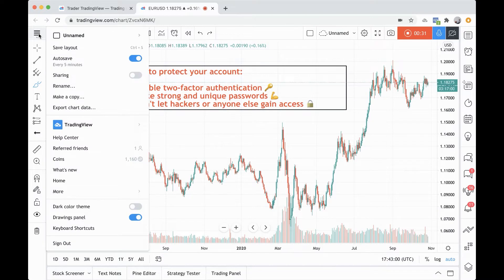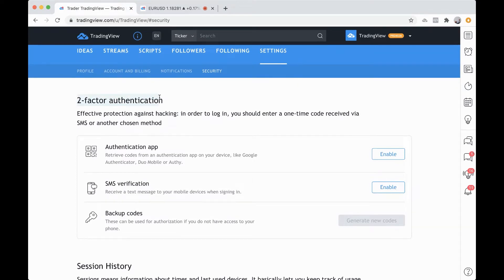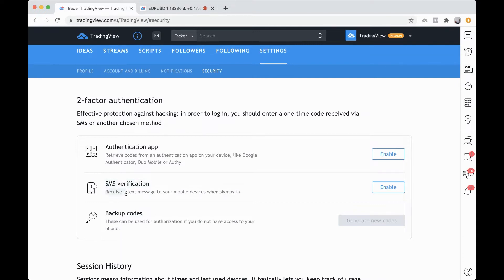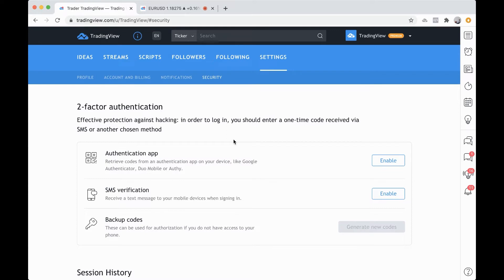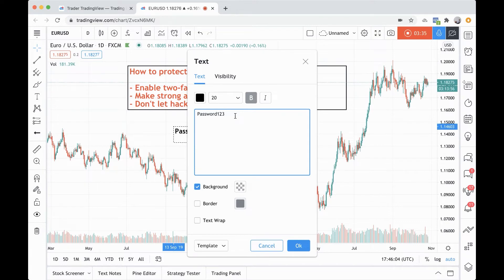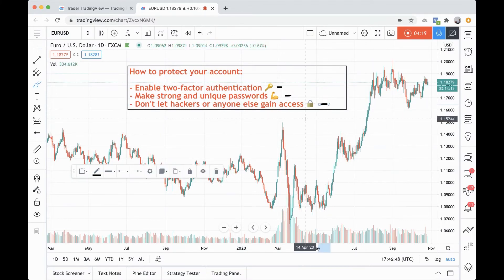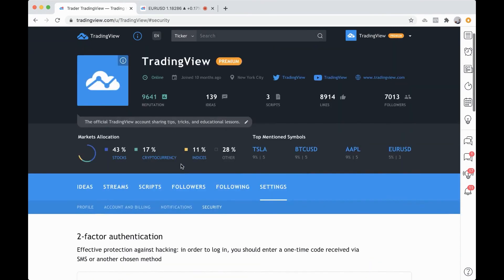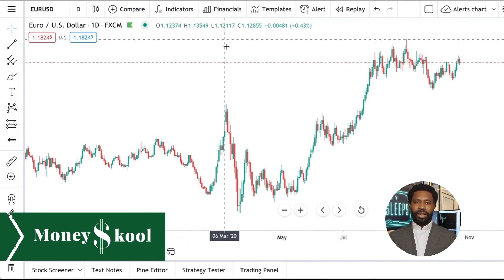How to Activate Two-Factor Authentication to Protect your TradingView account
We know account security is crucial for trading and investing. We're continually attempting to secure your TradingView account. This video teaches how to use two-factor authentication.